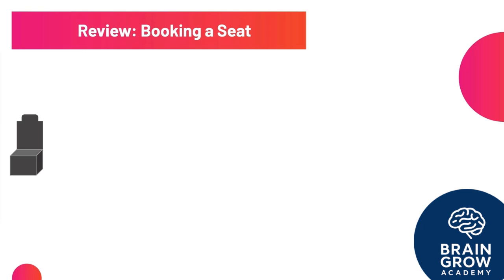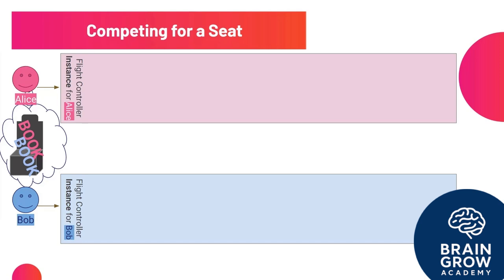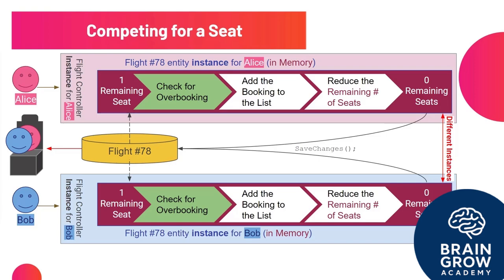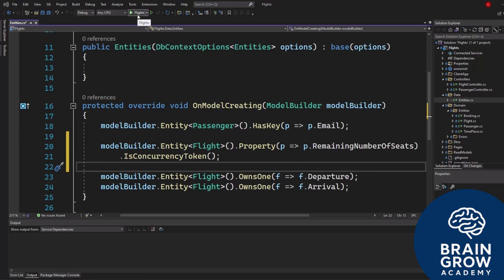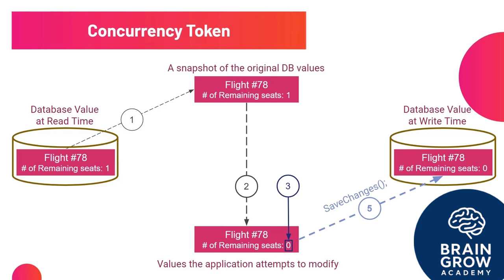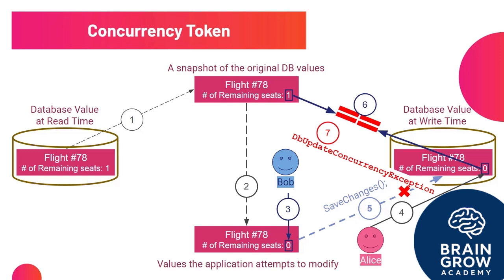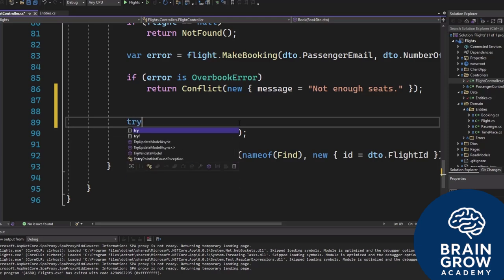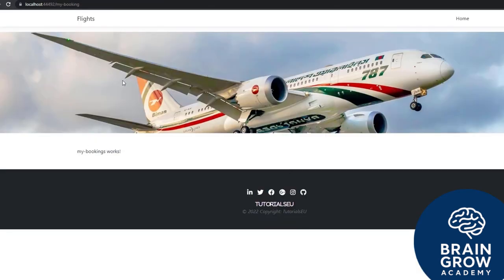Concurrency Conflict s